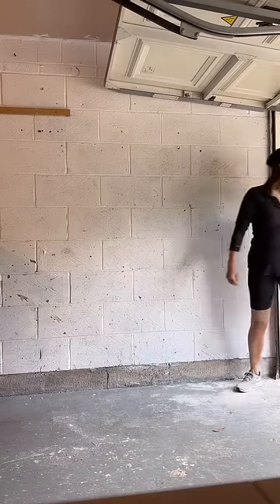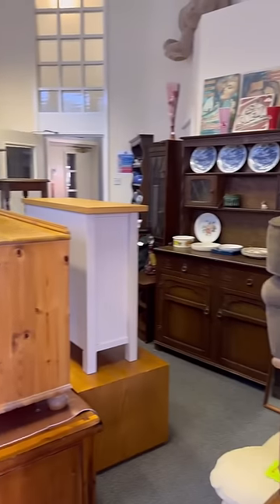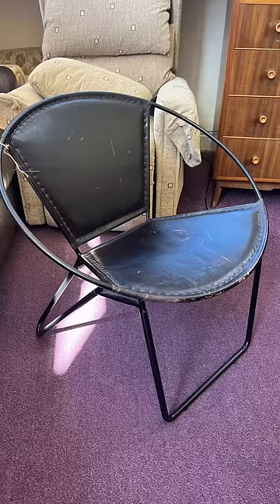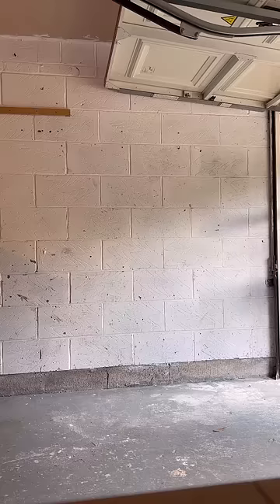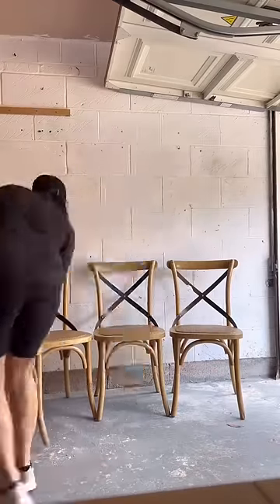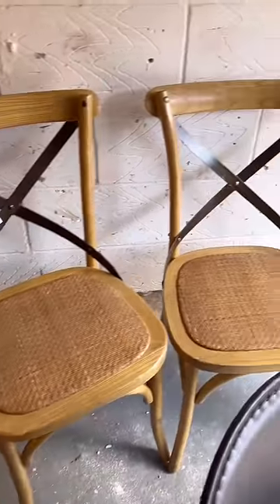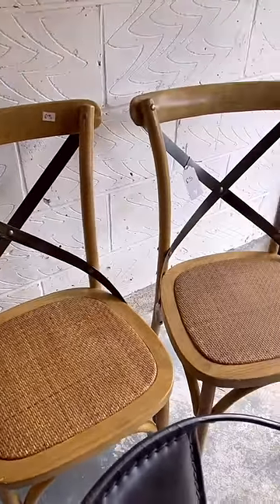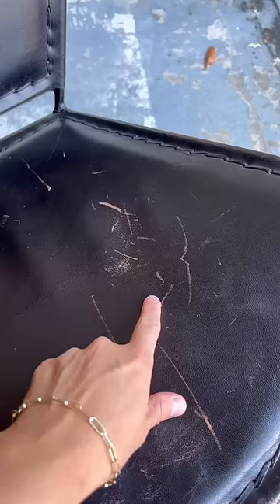Upcycling EVERYTHING for my new home part 2! 😮